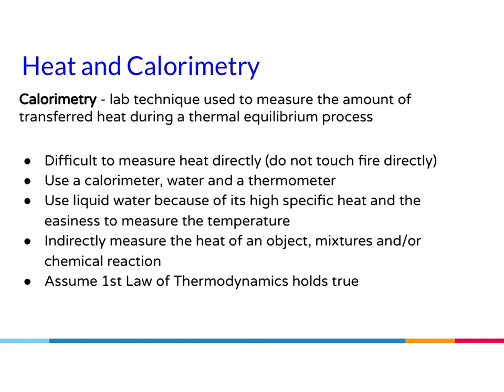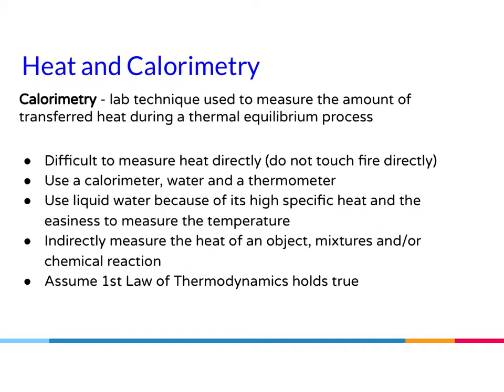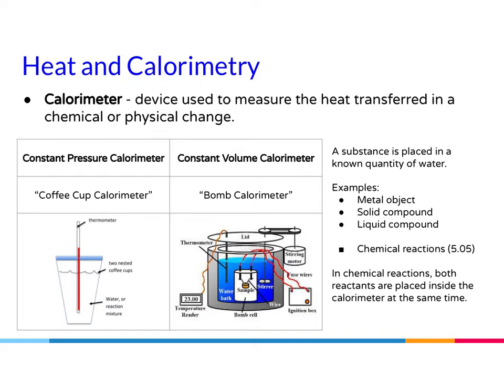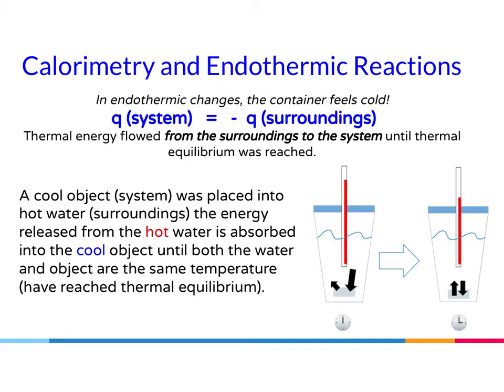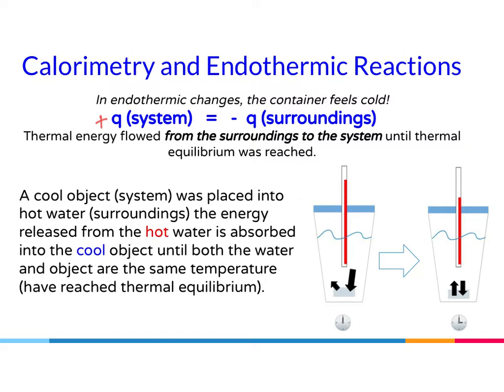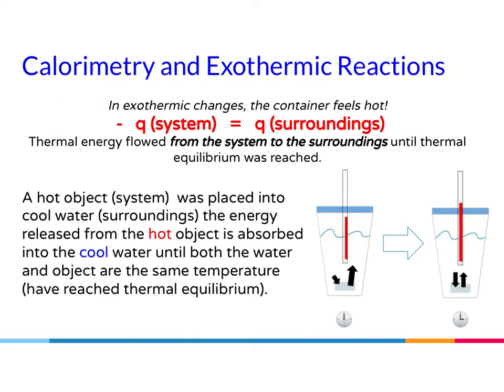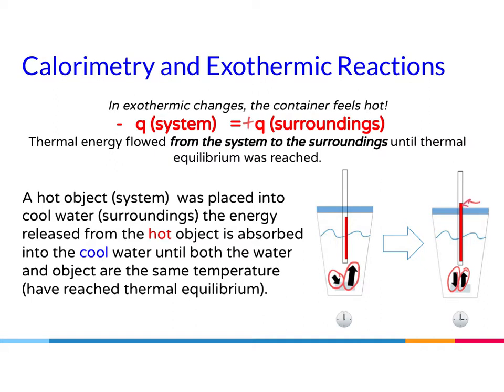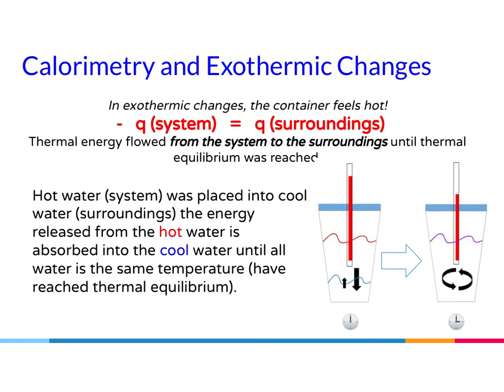Calorimetry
This video covers introductory calorimetry concepts in chemistry and provides example calorimetry problems. This project was created with Explain Everything™ Interactive Whiteboard for iPad.